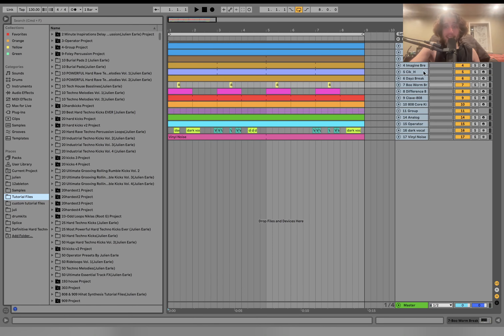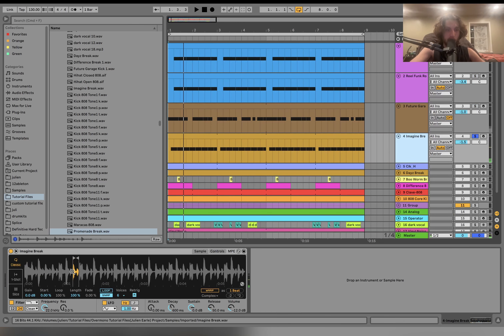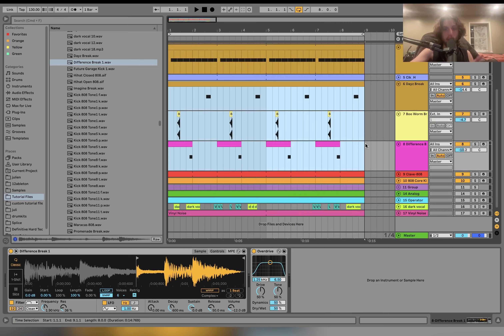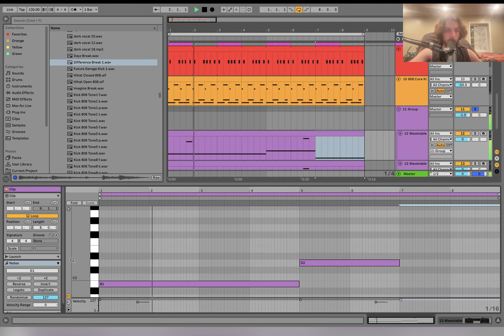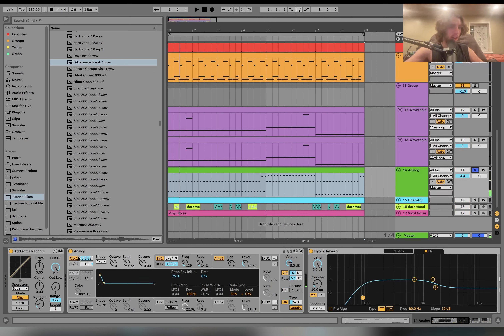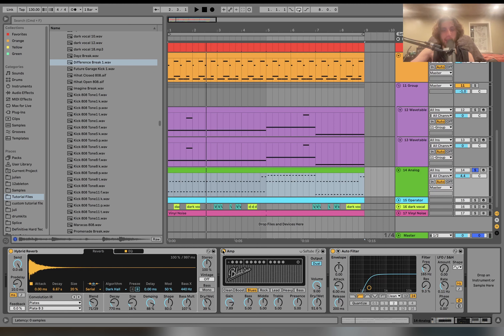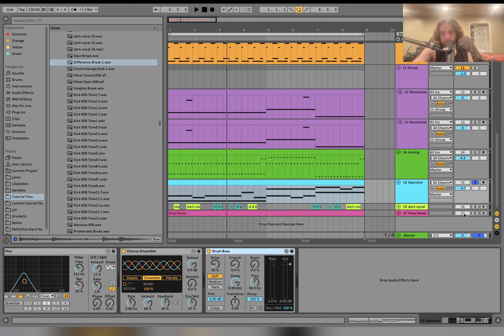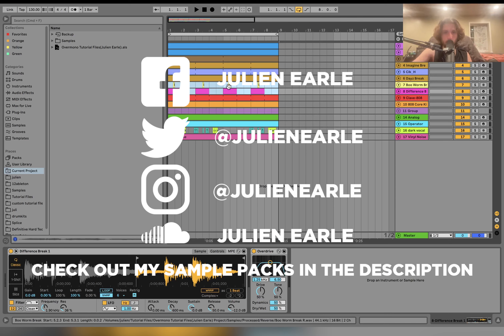How To Make Future Garage Like Overmono [+Samples]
This video is about How To future garage